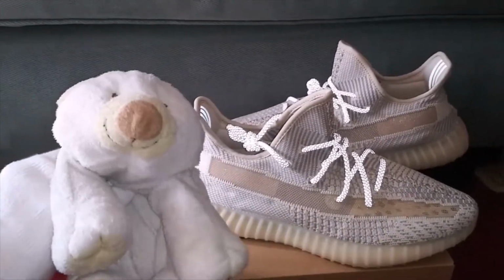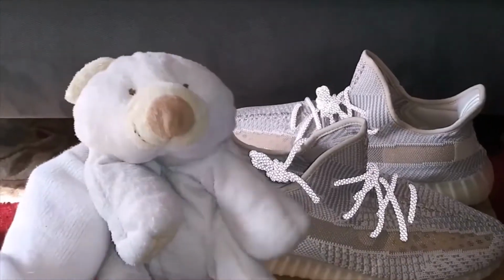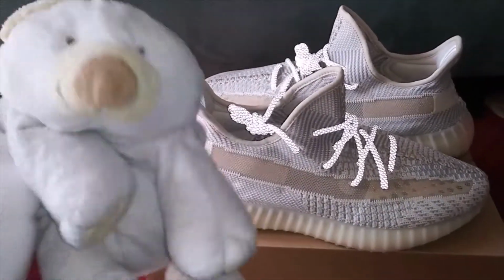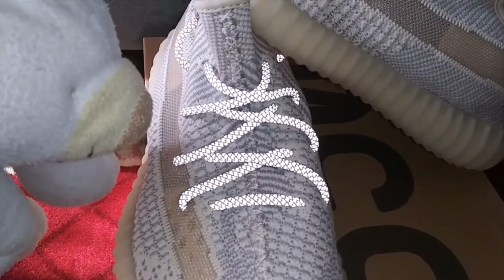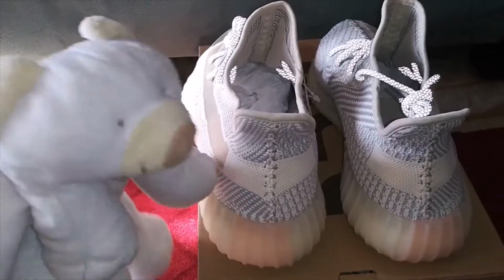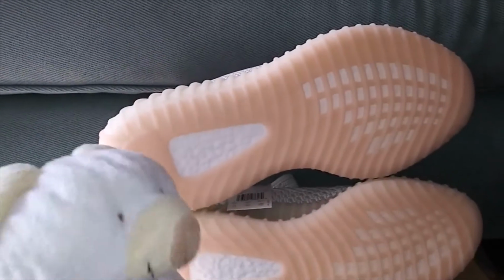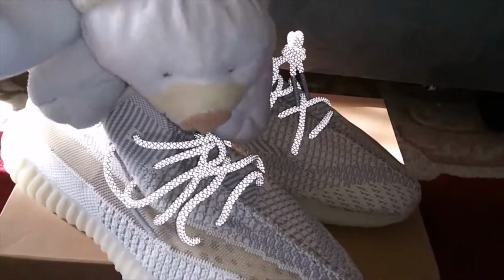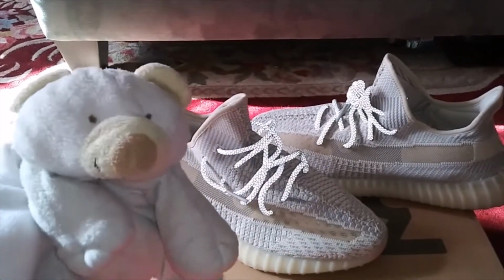RESELL LOW?? ADIDAS YEEZY V2 LUNDMARK REVIEW ON FEET LOOK NON REFLECTIVE COOKED TODAY MUST COP!!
Hey Everyone!

Today I reviewed the Yeezy Lundmark Non Reflective that I copped from Footaction.